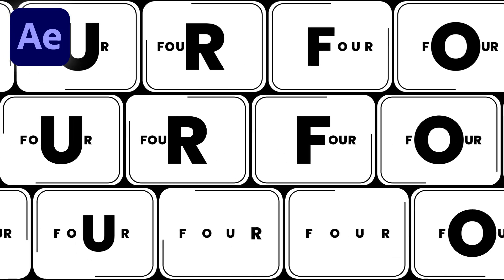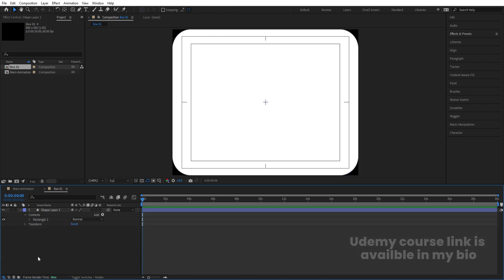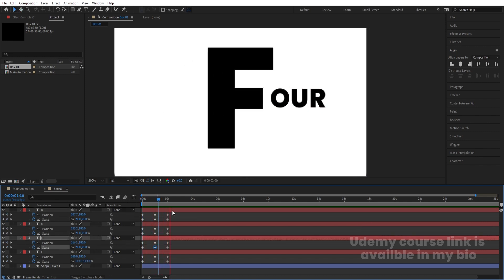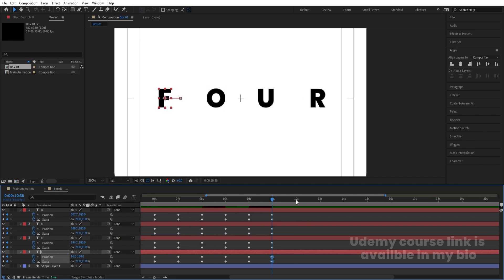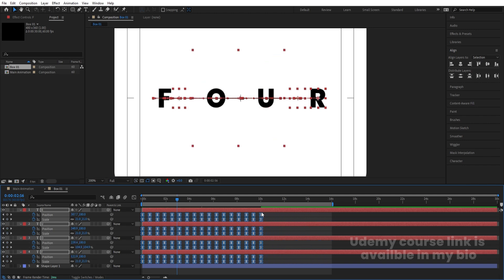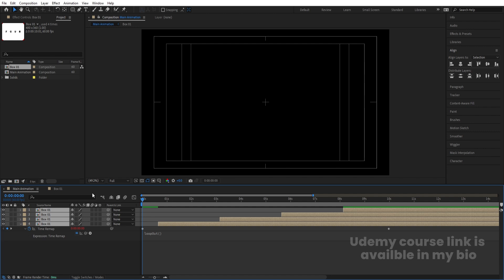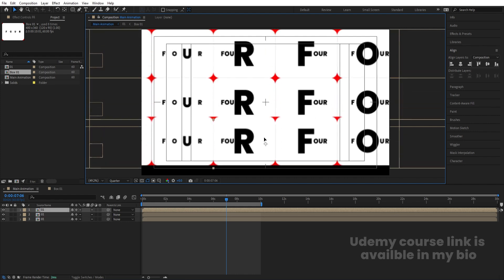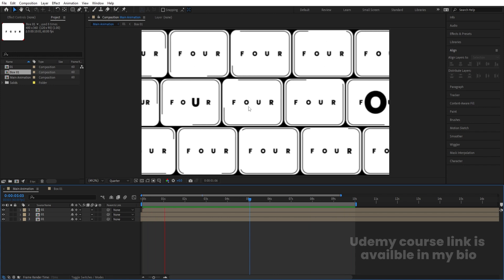Looping Animation In After Effects - After Effects Tutorial - No Plugins.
Project Files =